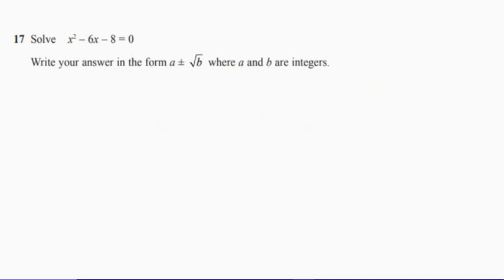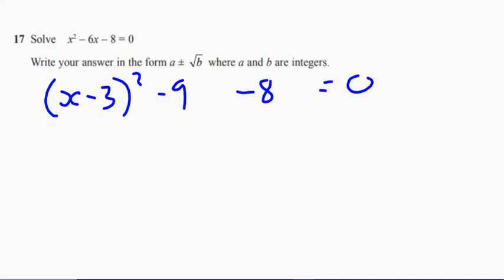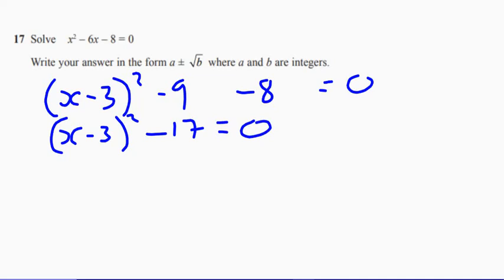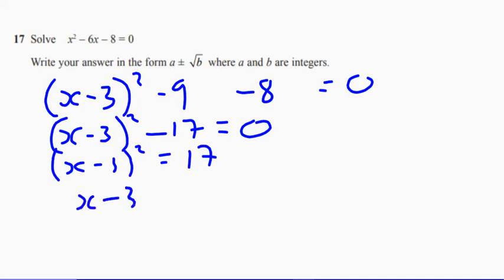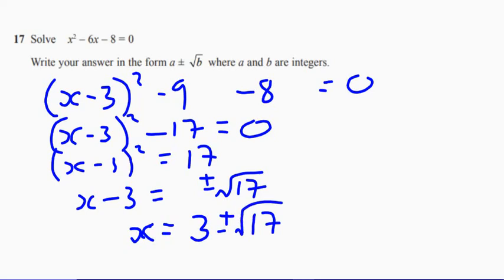Question 17 Higher Edexcel Specimen 2 Paper 1